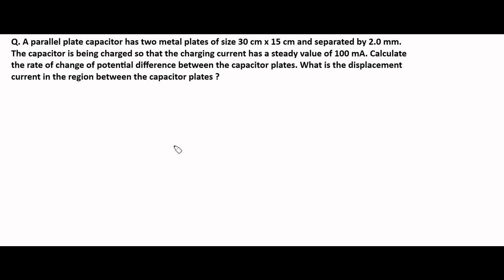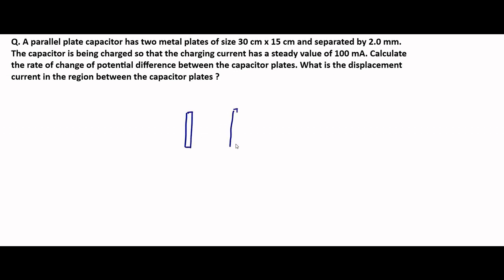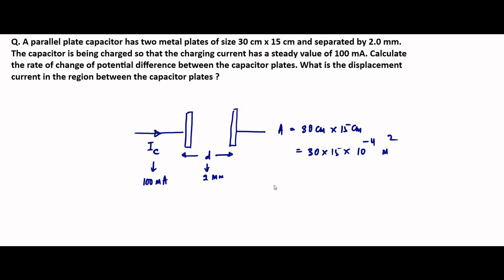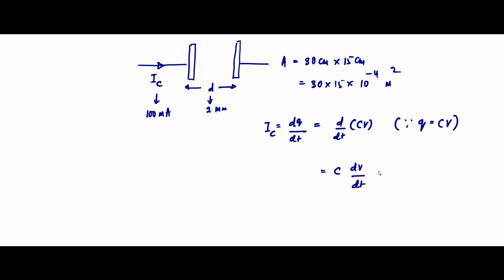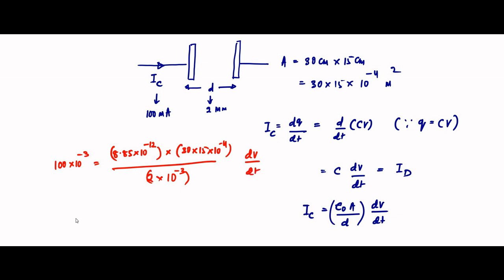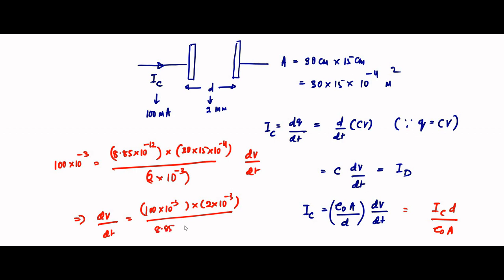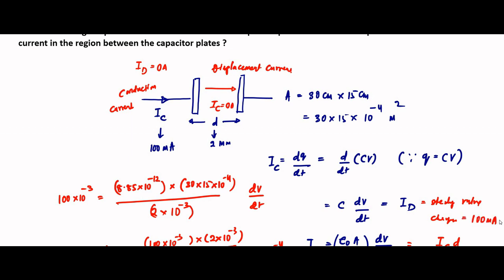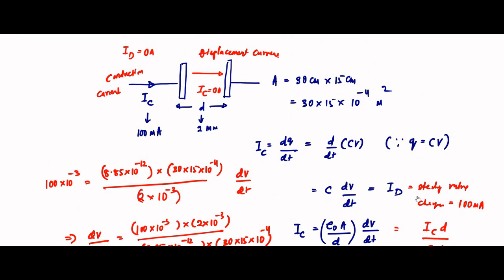Displacement Current | Question 5 | Electromagnetic Theory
In this video, we are going to discuss some questions on displacement current in electromagnetic theory.